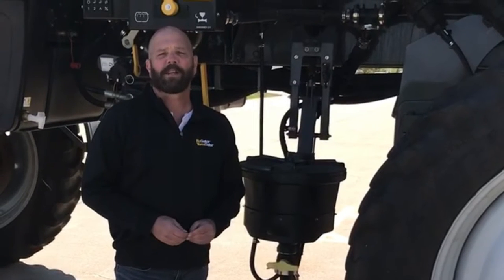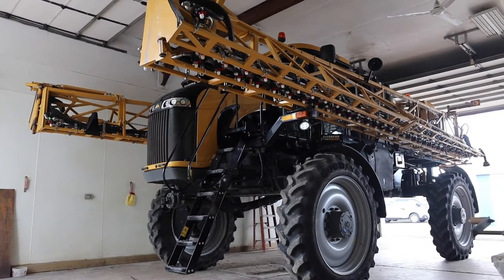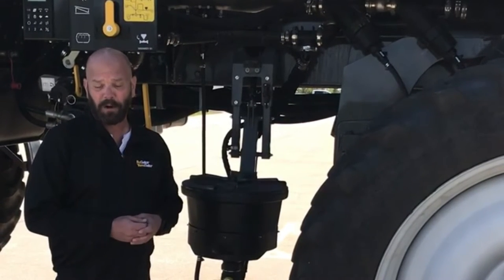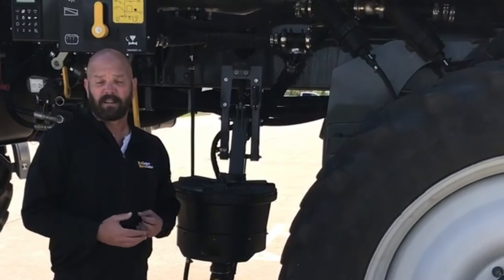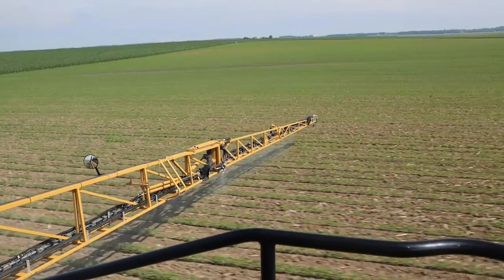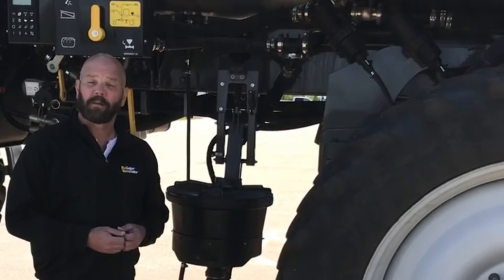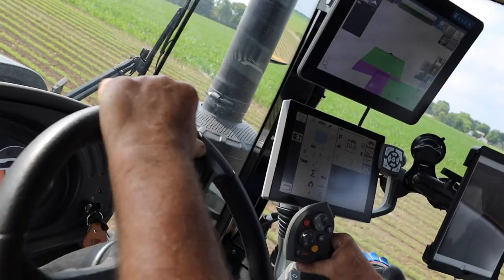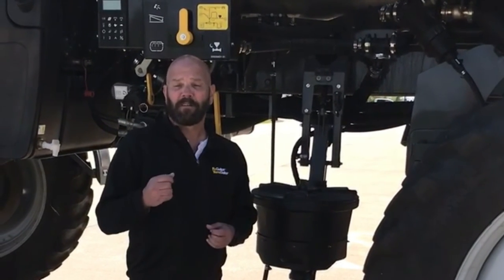RoGator: Strainers Video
Unlike other sprayers, the straining system on the RoGator C Series is comprised of just one or two easy-to-clean strainers. In today's Feature Friday, Paul explains how they also give you confidence in your application rate. Give us a call to take a closer look.